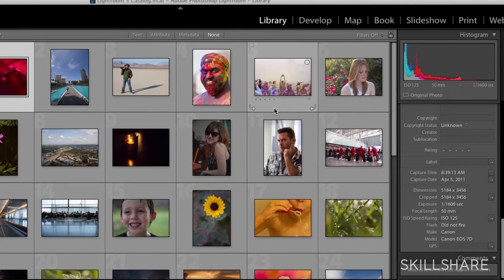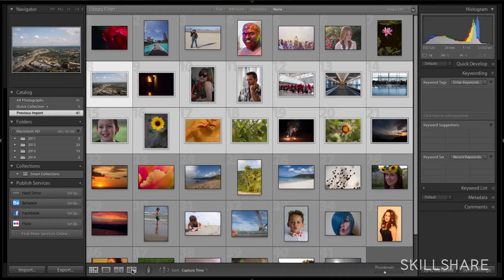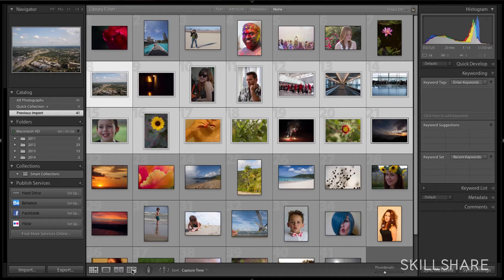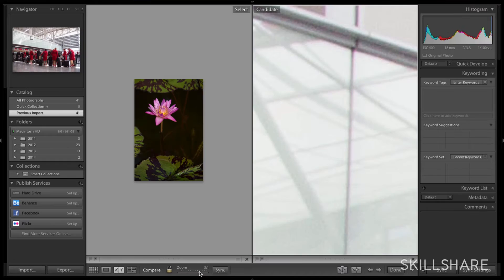Trailer: Lotus Carroll's Fundamentals of Lightroom on Skillshare.com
Photo editing expert Lotus Carroll begins her Skillshare Lightroom series with a class on organizing your photos.